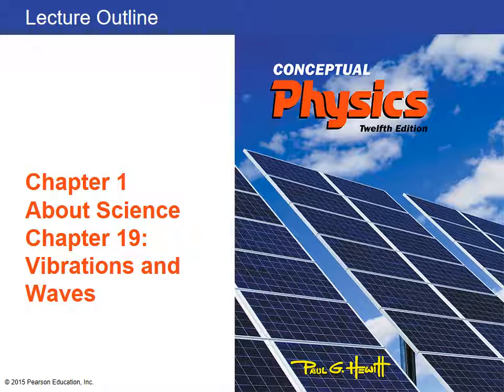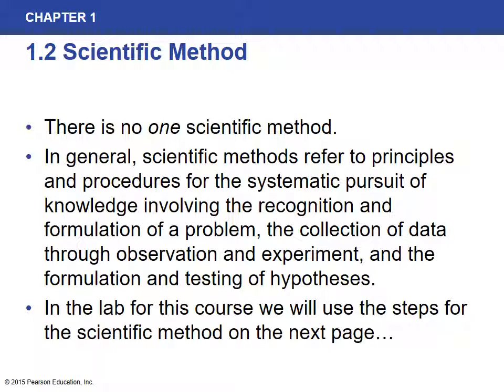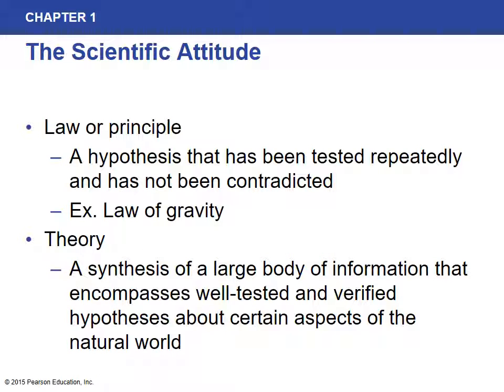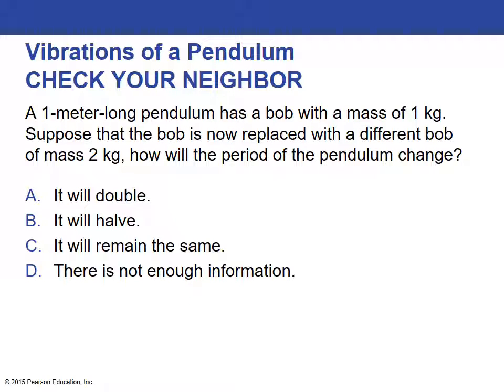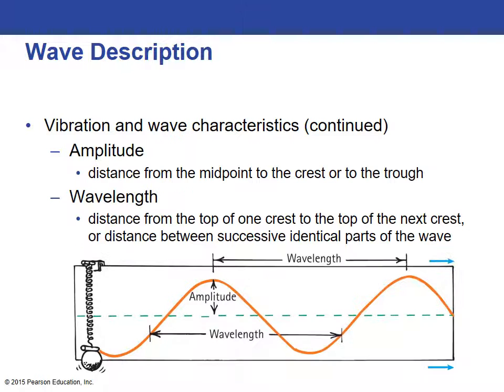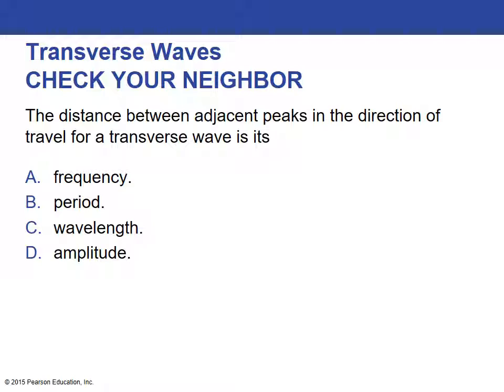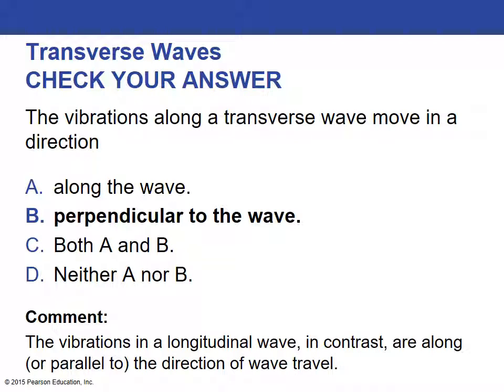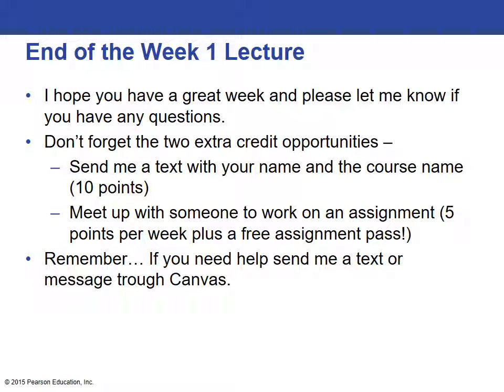PHY103 Week 1 Lecture